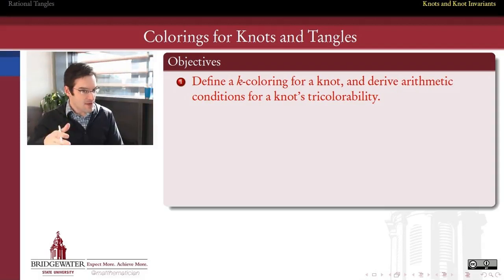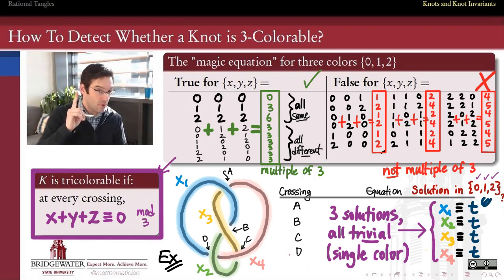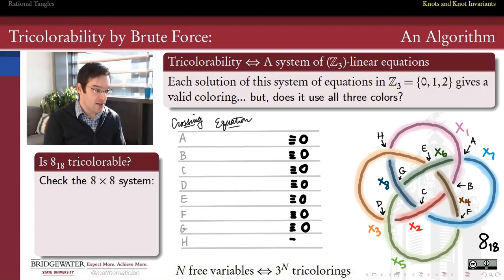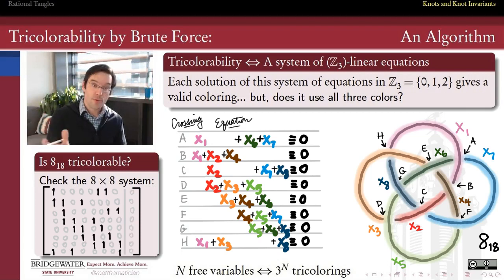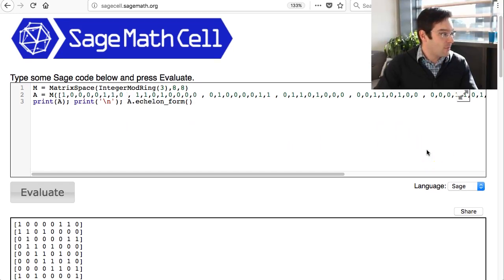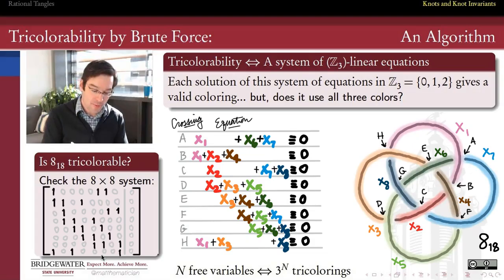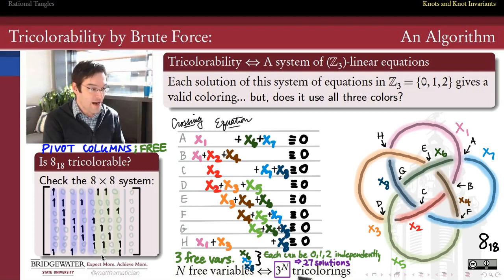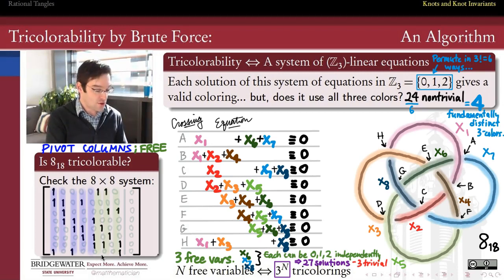596.6d Tricoloration of an 8-Crossing Knot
Using linear algebra over Z_3 we can determine how many distinct tricolorations exist for any knot. Here we use this approach, and the open-source Sage software, to find how many tricolorations exist for the knot 8_18.